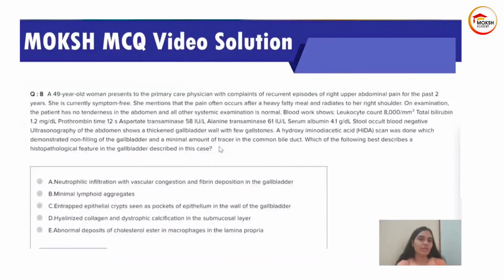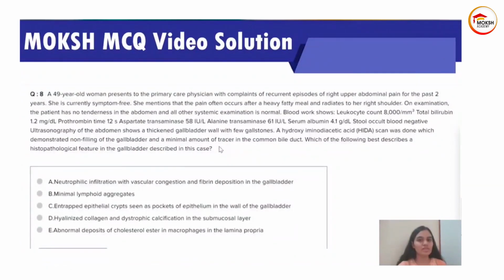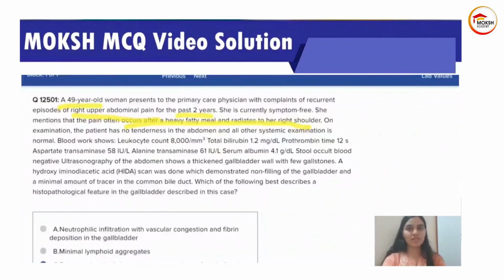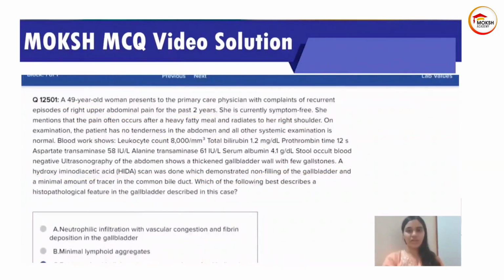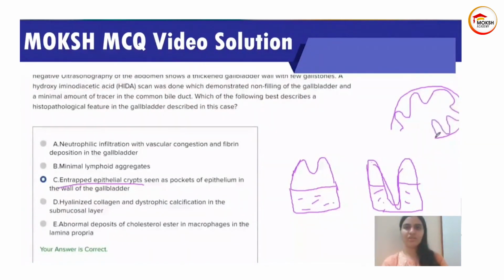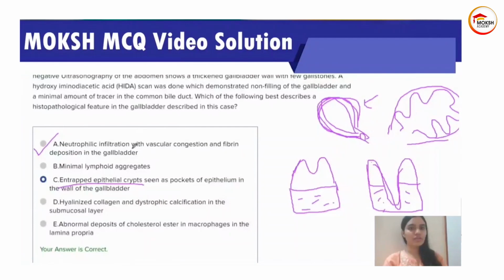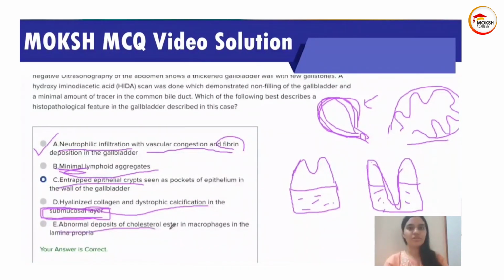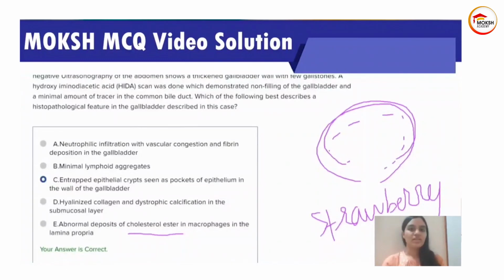Academic Workout #151:Pathology-Cholecystitis Disorders of Hepatobiliary System